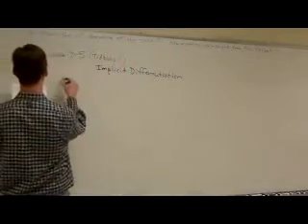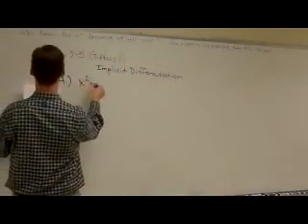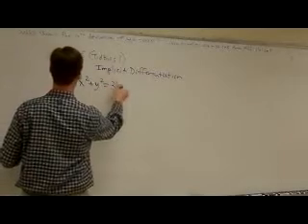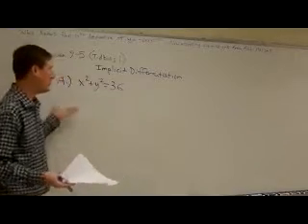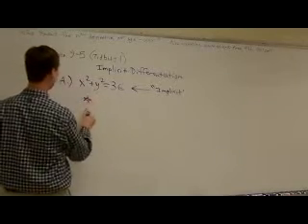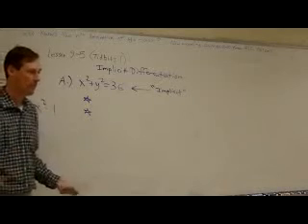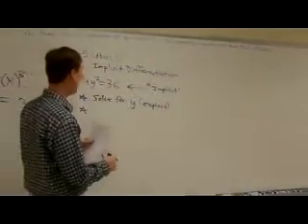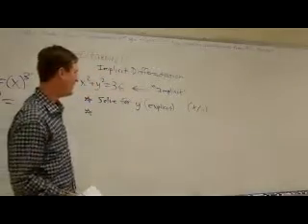Lesson 9-5 part 1